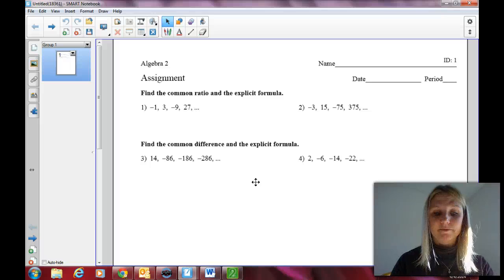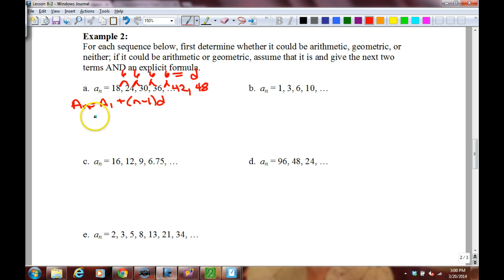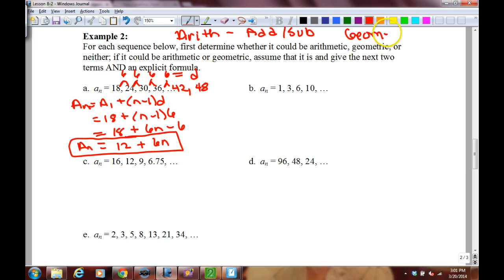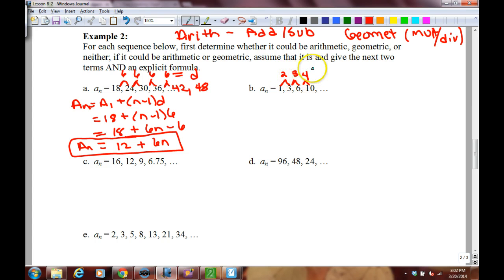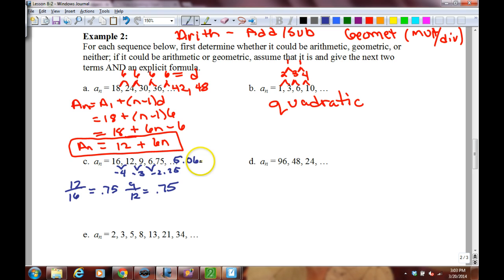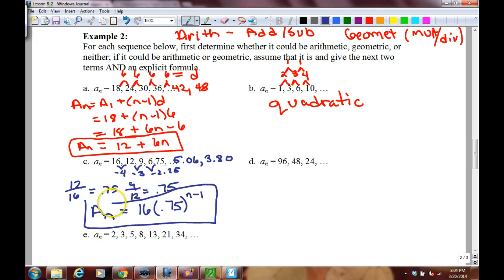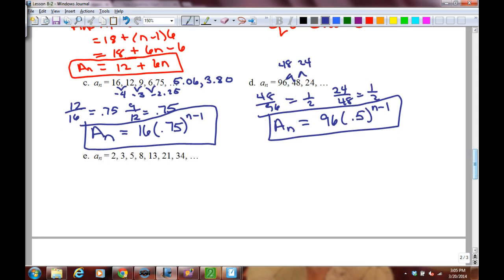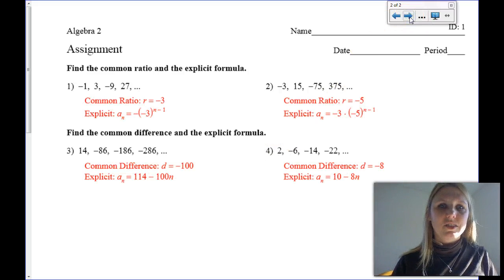Explicit formulas for sequences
Geometric series part 1